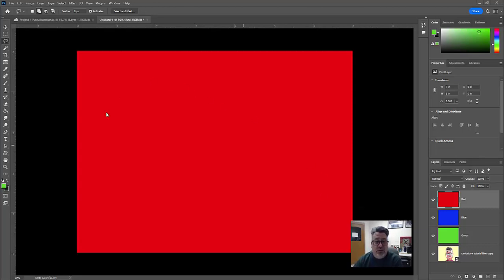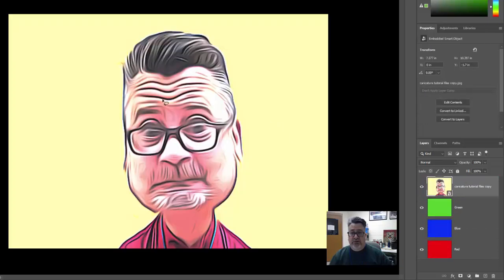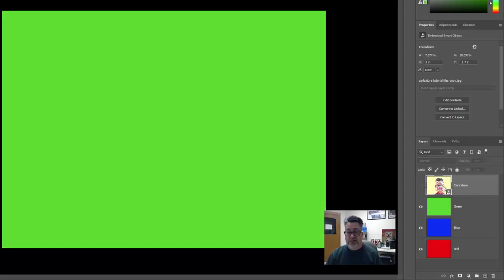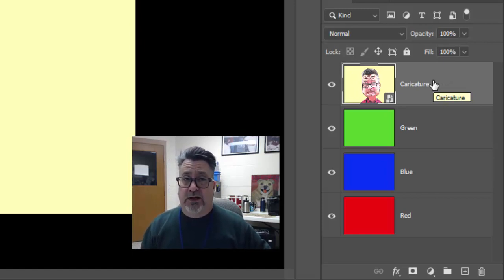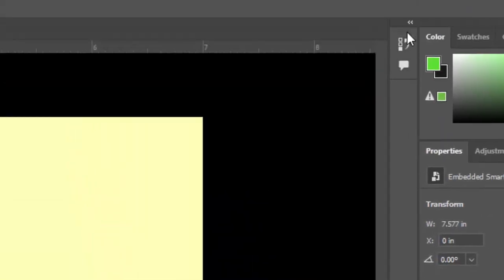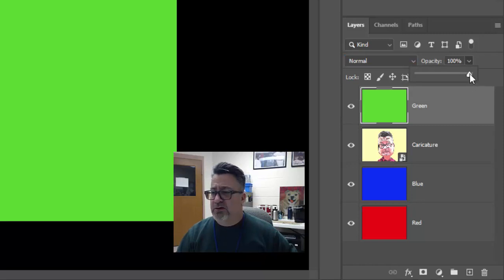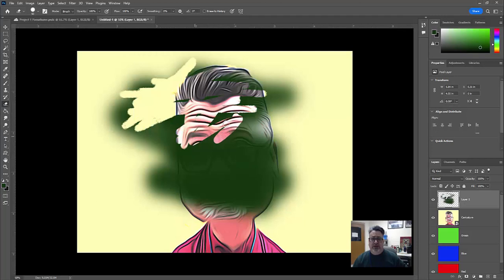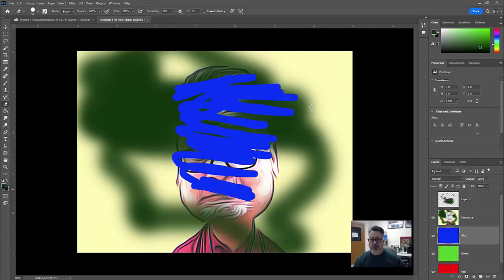Project One Intro: Layer Basics (2023)